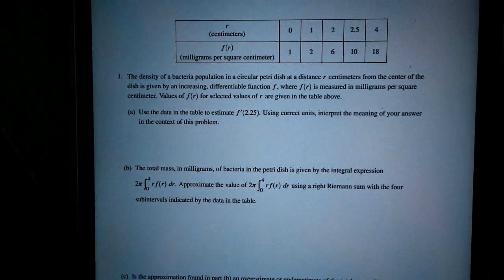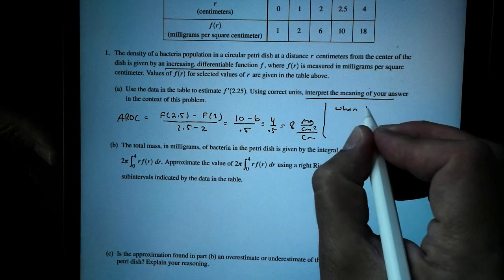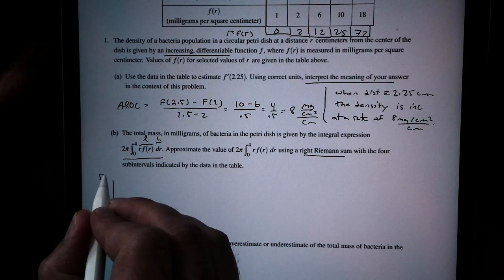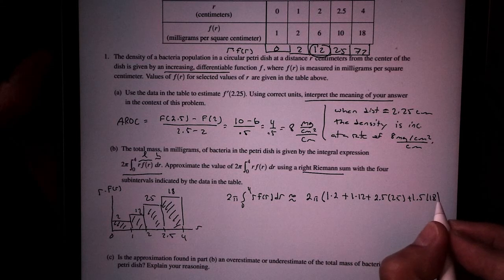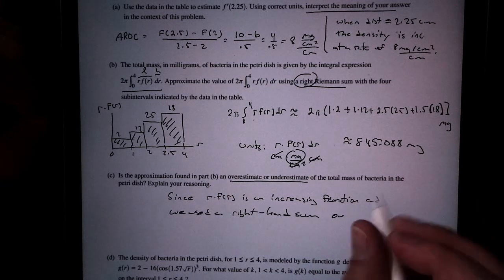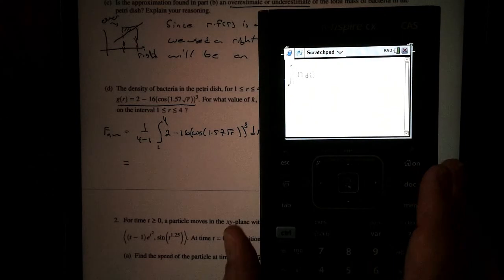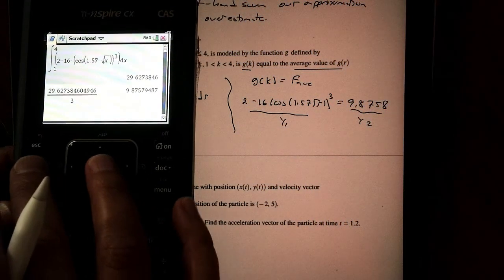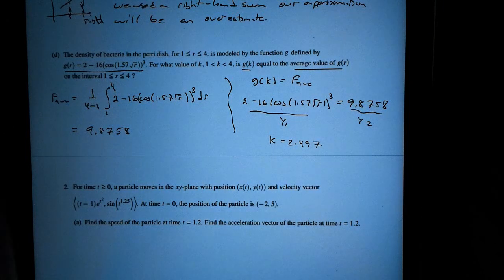AP FR 2021 Question 1